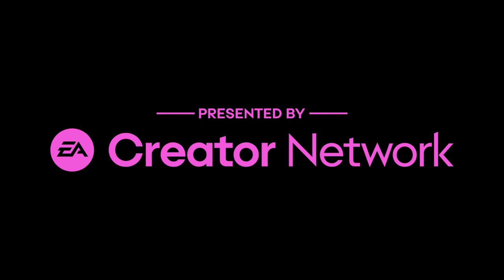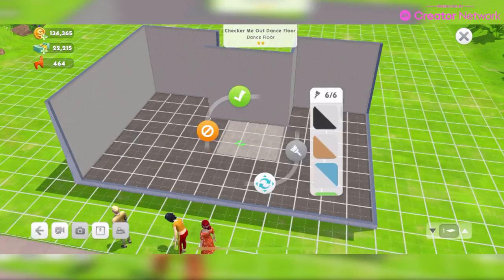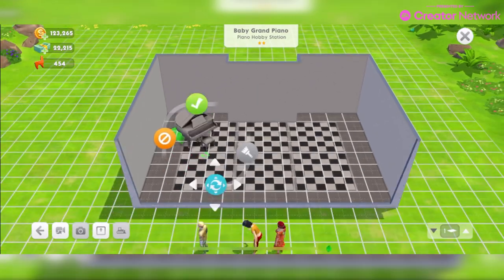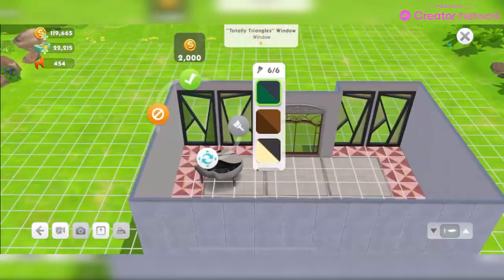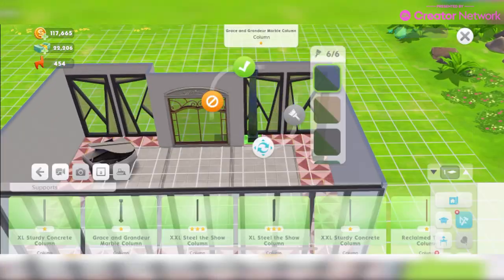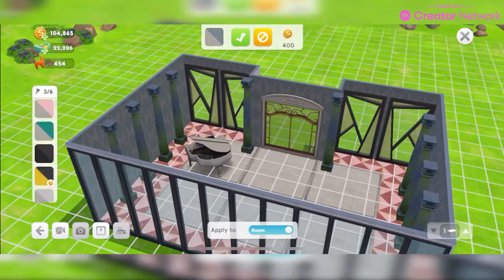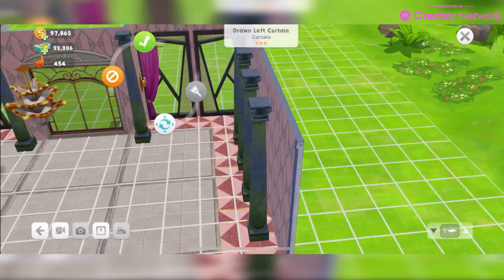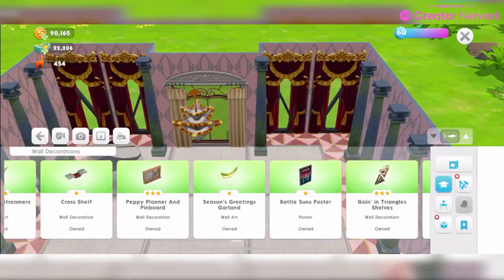The Sims Mobile Ballroom SPEED BUILD+CONTEST [Win SimCash!]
Hashtags to include in your entry: In the caption TSMBallOfTheSeason, EAGiveaway and tag @thesimsmobile

On this channel, I upload gaming videos. I mainly focus on The Sims Mobile but also post updates and gameplay of The Sims Freeplay, The Sims 4, and other fun games I like to play! I am part of the EA Creator Network which gives me early access to EA games content so I can show you guys what's coming ahead of its release in most cases. My opinion will always be my own.